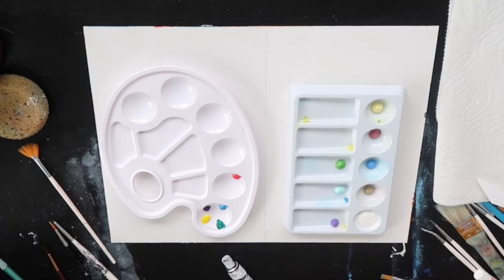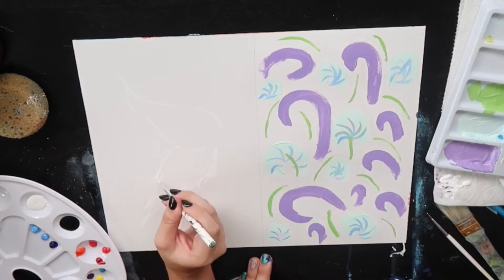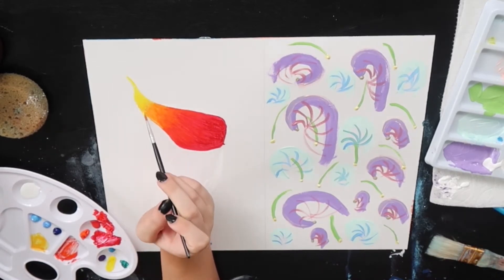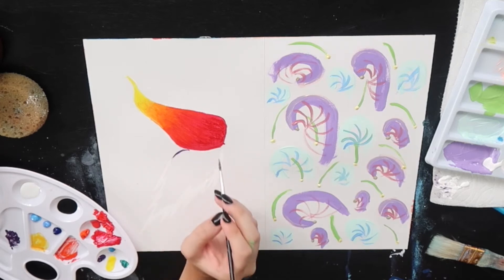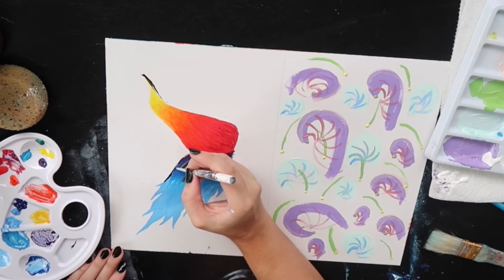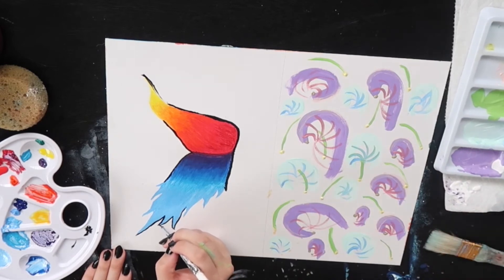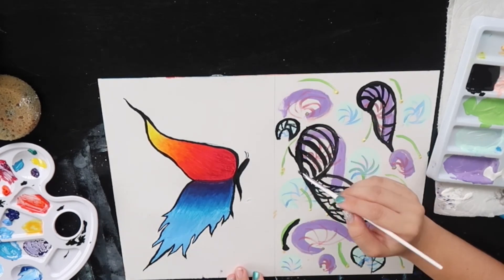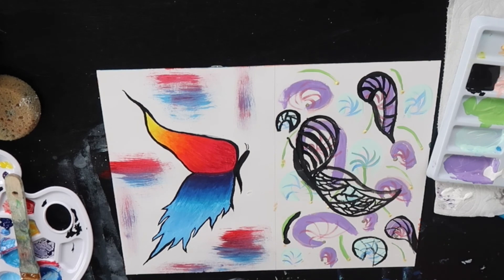Twin Art Challenge 5 | Who Painted it better? | Butterfly Art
“Abstract Butterfly”

As twins people always assume we think alike and that is just not how it works. In these videos we pick different specific inspirations or ideas to base our art off of. Given only a few words or a single song lyric we come up with our own masterpiece showing how differently we really are! Hope you enjoy it as much as we do!